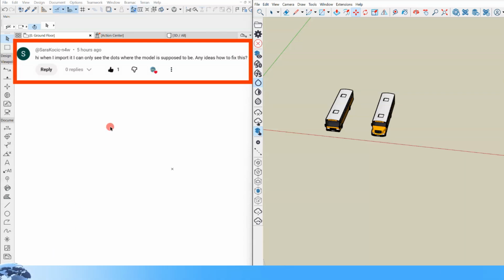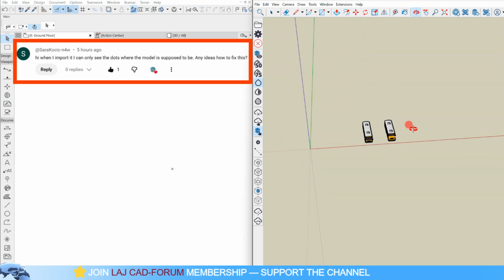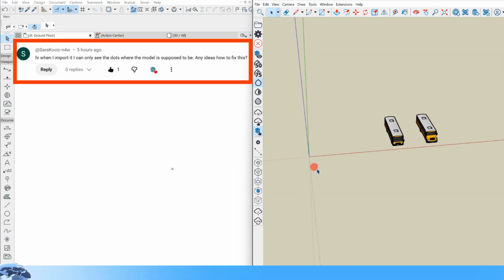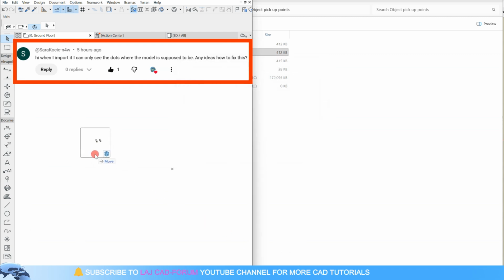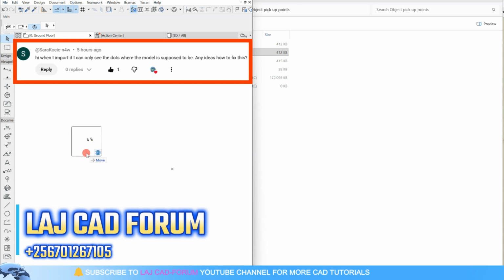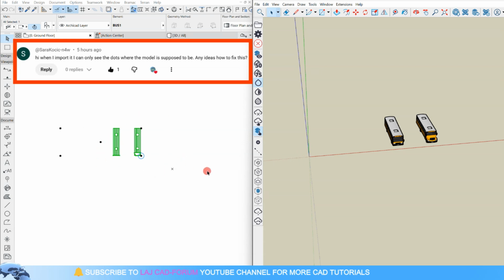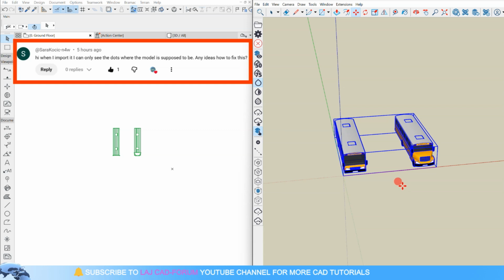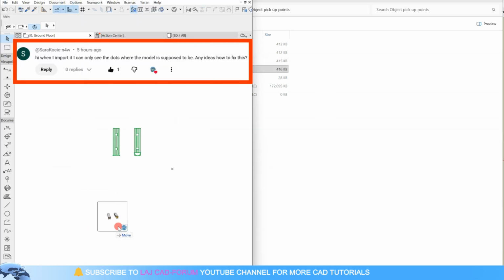SketchUp Object Shows as Dots in Archicad? FIX IT!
Are you importing a SketchUp object into Archicad, but instead of seeing the model, you only see dots or points where the object should be?

In this video, I answer a question from one of my previous SketchUp-to-Archicad tutorials and show you how to fix this problem so your imported SketchUp model displays correctly in Archicad.

If your SketchUp object is importing but is not visible properly in Archicad, follow the steps in this video to identify the problem and get your model displaying correctly.

📌 In this video:
• Why your imported SketchUp object may appear only as dots
• How to make the imported model visible in Archicad
• How to troubleshoot SketchUp objects that don't display correctly
• Tips for working with imported SketchUp models in Archicad